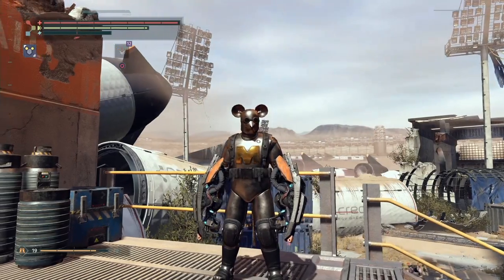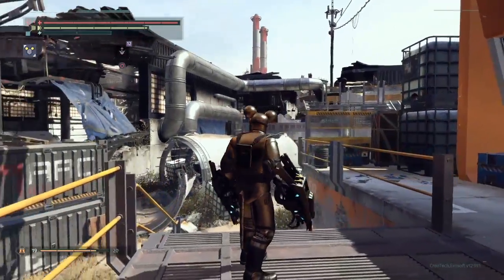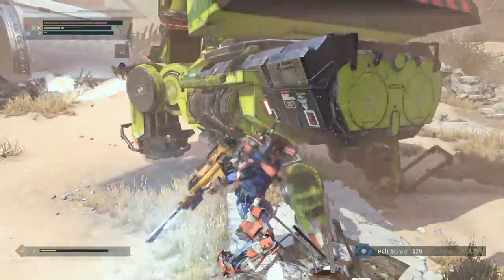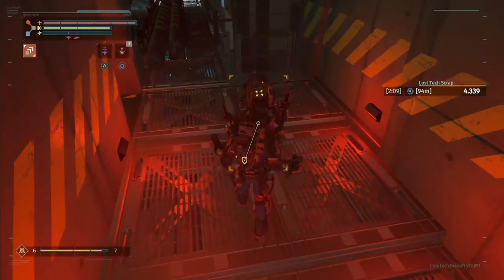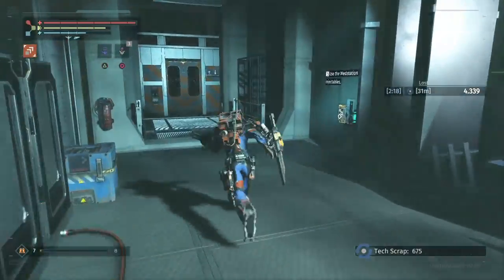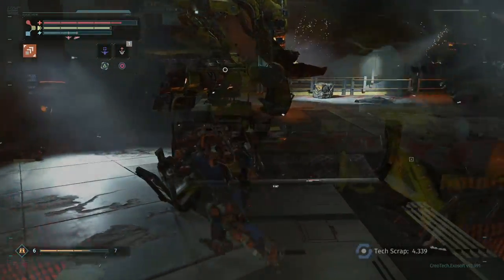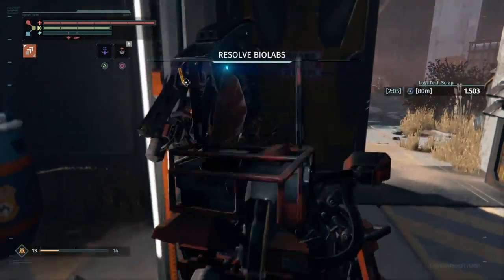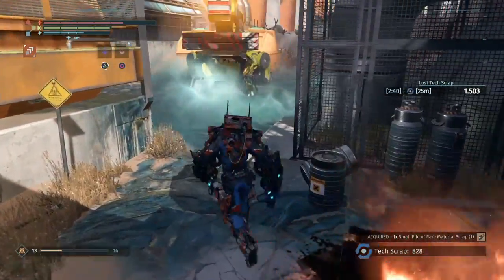The Surge - How to Get the IronMaus Armor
Here's a complete guide to getting the secret IronMaus armor set in The Surge. First you have to get 5 shining coins. You get those by killing smelting machines. Once you have them, you have to use them at a vending machine, which opens a secret door. This video shows you where the smelting machines are and how to find the vending machine. Some of the footage is a little messy as it's from my original blind playthrough, but it will help you nonetheless. Enjoy!